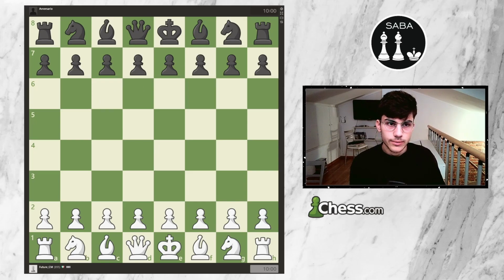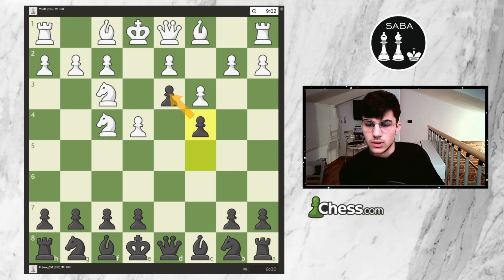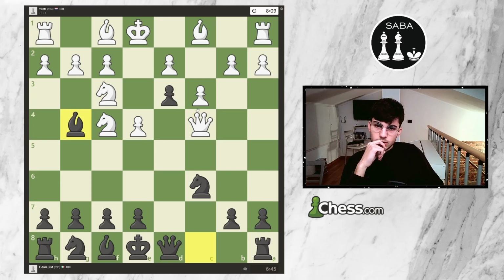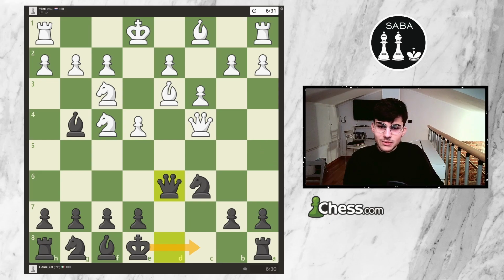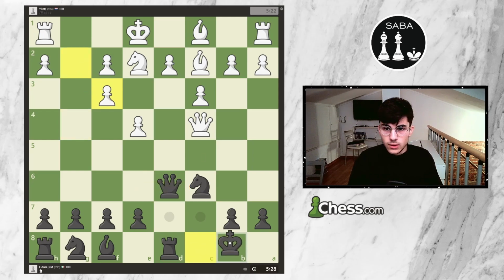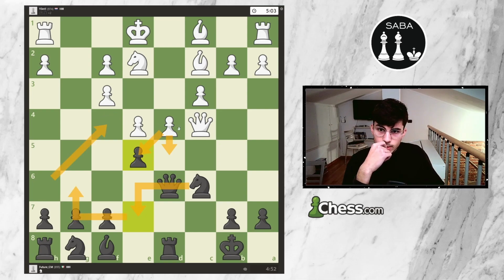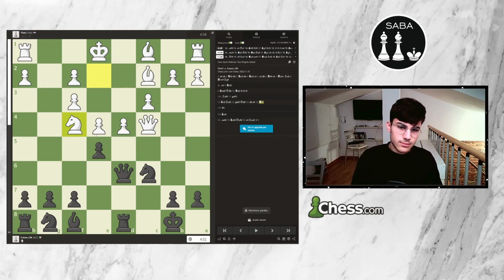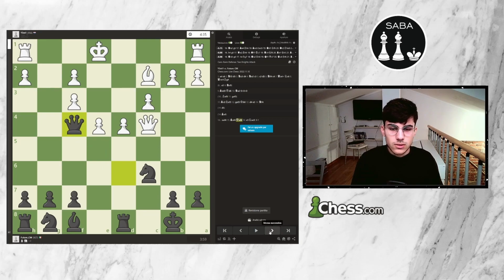HOW TO SAVE A LOST POSITION! |ROAD TO 2000 (beginner-intermediate guide)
I'm bad, no exscuses, but being able to recover from a lost position it's also a skill that made me reach 2100. This video is a clear example on how can you do it!

TIMESTAMPS⏱:
0:00 Intro
0:40 Start of the game
3:43 Stupid ass blunder
9:43 Time to recover!
12:10 Post game analysis
17:53 I die inside again (outro)